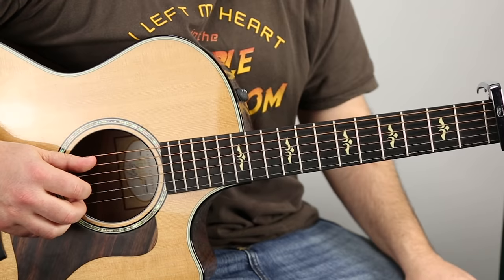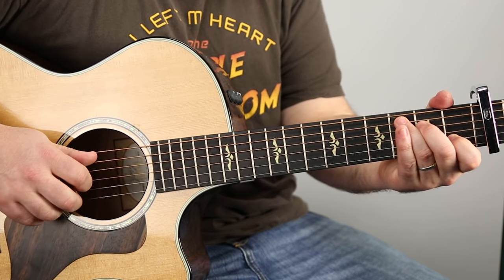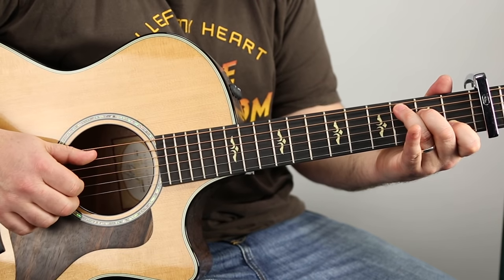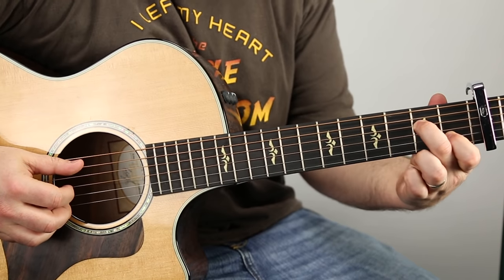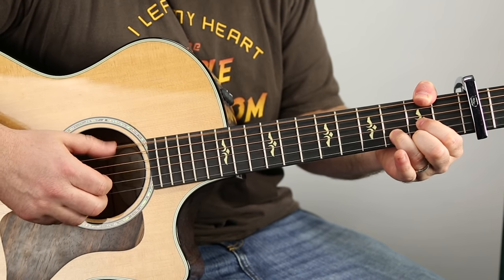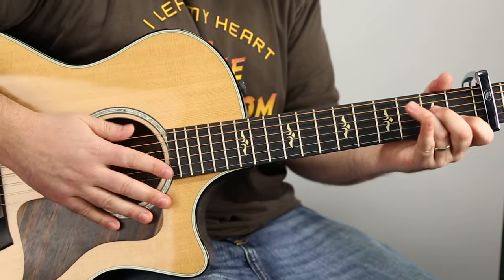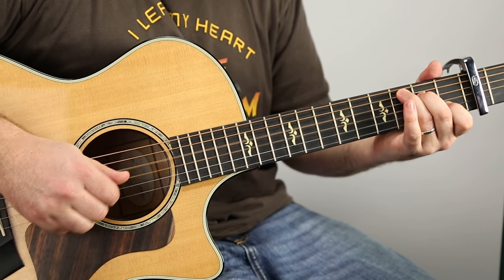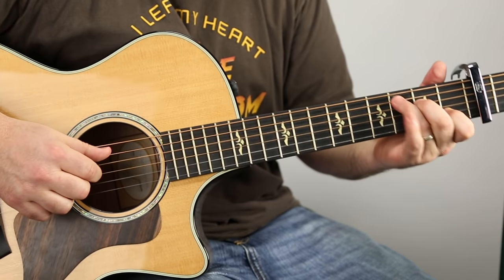How to Play "Landslide" by Fleetwood Mac on Guitar - Acoustic Fingerstyle lesson